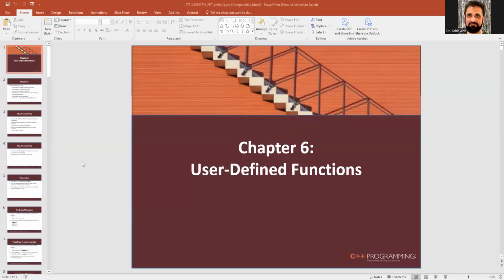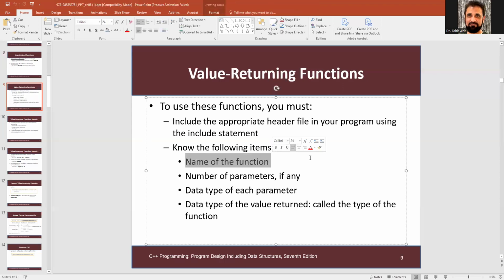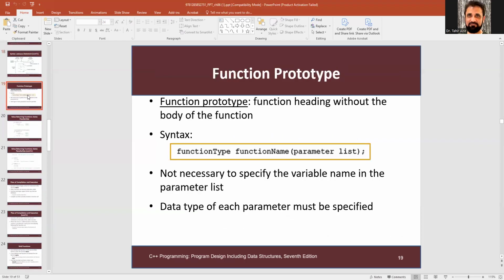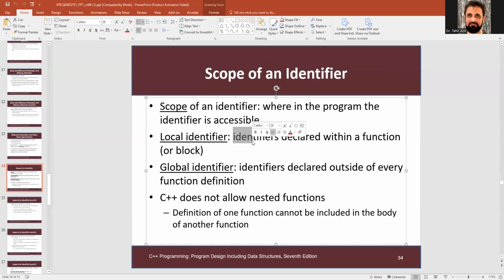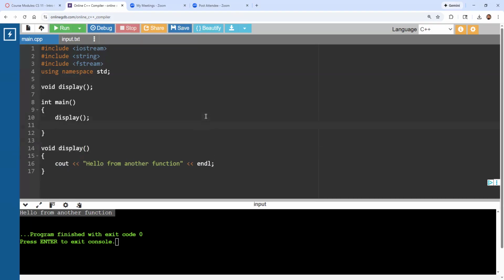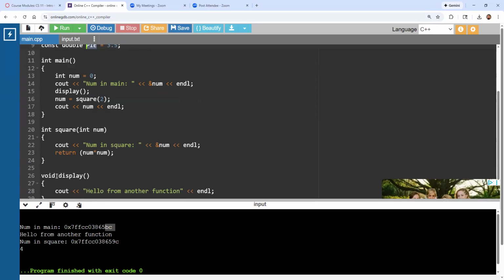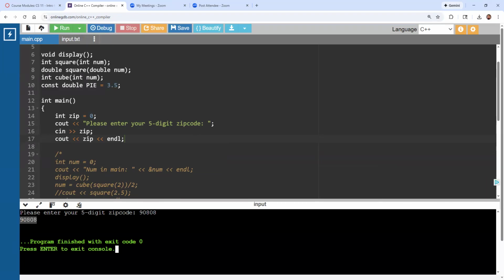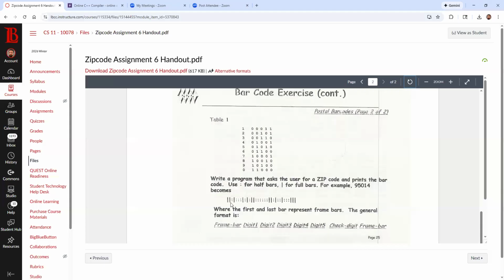CS11 Recorded Video Lecture for Chapter-6